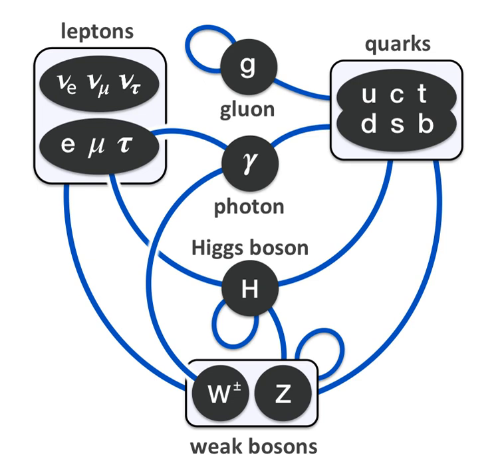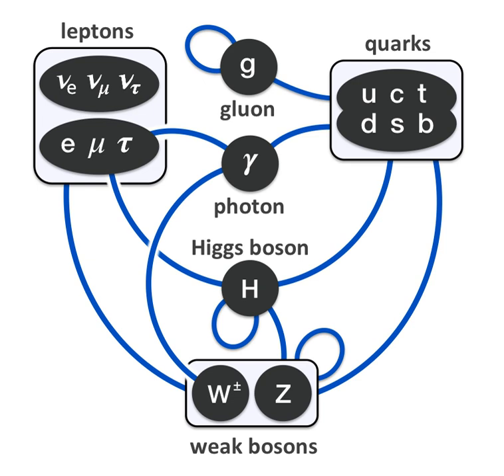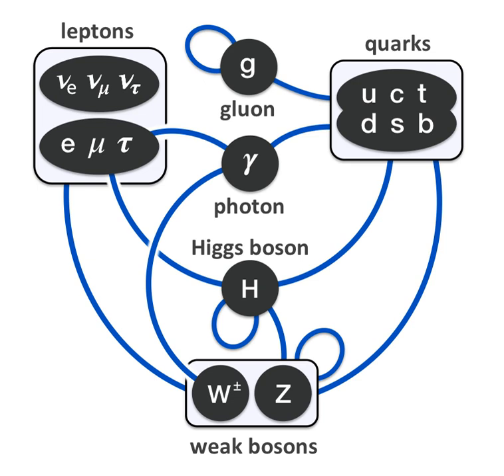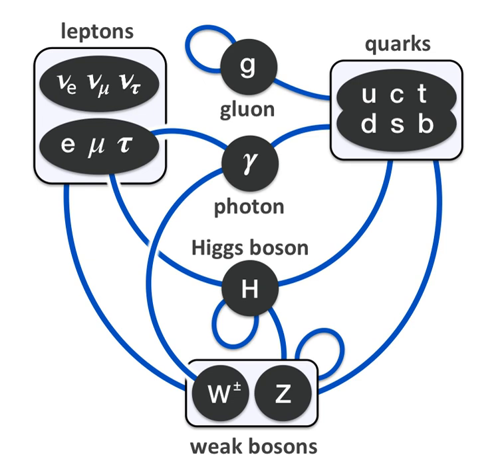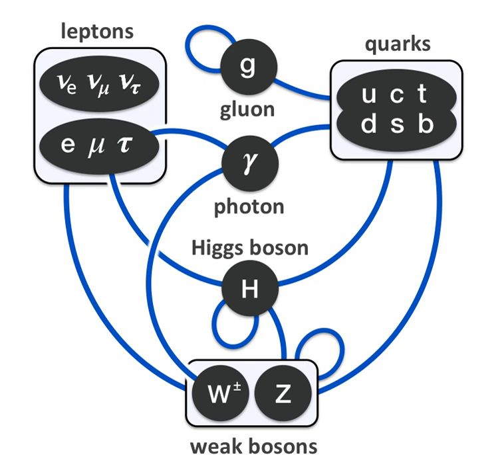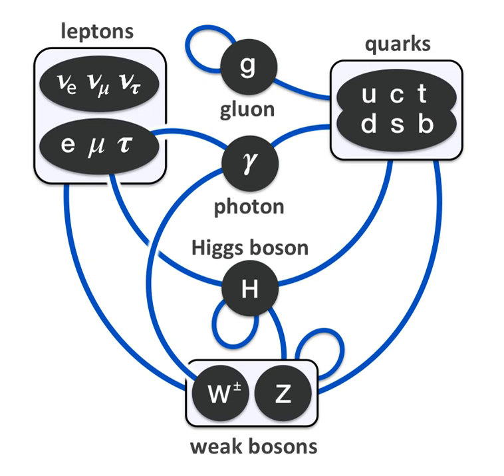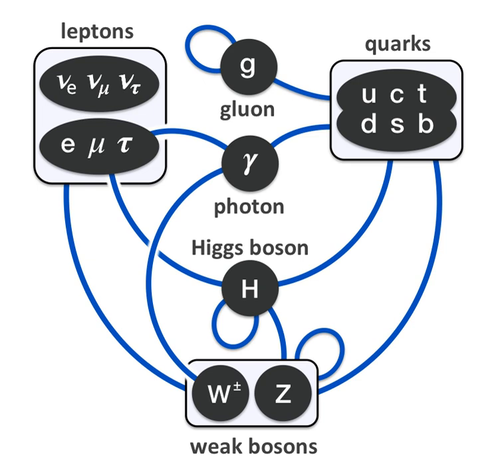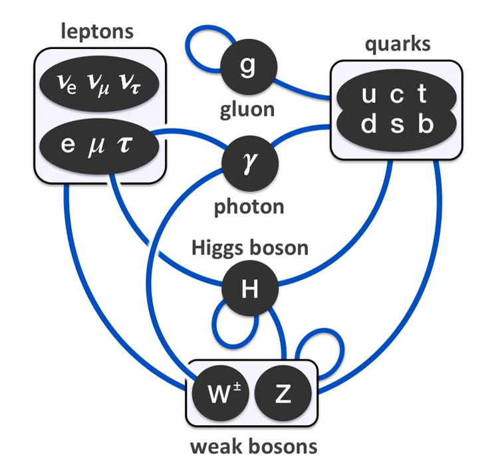Standard Model of particle physics | Wikipedia audio article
00:02:12 1 Historical background
00:03:56 2 Overview
00:04:40 3 Particle content
00:05:13 3.1 Fermions
00:05:34 3.2 Gauge bosons
00:08:07 3.3 Higgs boson
00:11:32 4 Theoretical aspects
00:14:16 4.1 Construction of the Standard Model Lagrangian
00:14:26 4.1.1 Quantum chromodynamics sector
00:16:10 4.1.2 Electroweak sector
00:18:55 4.1.3 Higgs sector
00:22:35 4.1.4 Yukawa sector
00:26:19 5 Fundamental forces
00:28:07 6 Tests and predictions
00:28:40 7 Challenges
00:29:14 8 See also
00:33:14 9 Notes and references

- Socrates

SUMMARY
The Standard Model of particle physics is the theory describing three of the four known fundamental forces (the electromagnetic, weak, and strong interactions, and not including the gravitational force) in the Universe, as well as classifying all known elementary particles. It was developed in stages throughout the latter half of the 20th century, through the work of many scientists around the world,  with the current formulation being finalized in the mid-1970s upon experimental confirmation of the existence of quarks.  Since then, confirmation of the top quark (1995), the tau neutrino (2000), and the Higgs boson (2012) have added further credence to the Standard Model. In addition, the Standard Model has predicted various properties of weak neutral currents and the W and Z bosons with great accuracy.
Although the Standard Model is believed to be theoretically self-consistent and has demonstrated huge successes in providing experimental predictions, it leaves some phenomena unexplained and falls short of being a complete theory of fundamental interactions. It does not fully explain baryon asymmetry, incorporate the full theory of gravitation as described by general relativity, or account for the accelerating expansion of the Universe as possibly described by dark energy.  The model does not contain any viable dark matter particle that possesses all of the required properties deduced from observational cosmology. It also does not incorporate neutrino oscillations and their non-zero masses.
The development of the Standard Model was driven by theoretical and experimental particle physicists alike. For theorists, the Standard Model is a paradigm of a quantum field theory, which exhibits a wide range of physics including spontaneous symmetry breaking, anomalies and non-perturbative behavior. It is used as a basis for building more exotic models that incorporate hypothetical particles, extra dimensions, and elaborate symmetries (such as supersymmetry) in an attempt to explain experimental results at variance with the Standard Model, such as the existence of dark matter and neutrino oscillations.